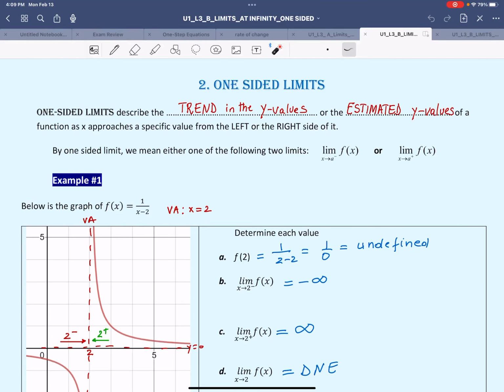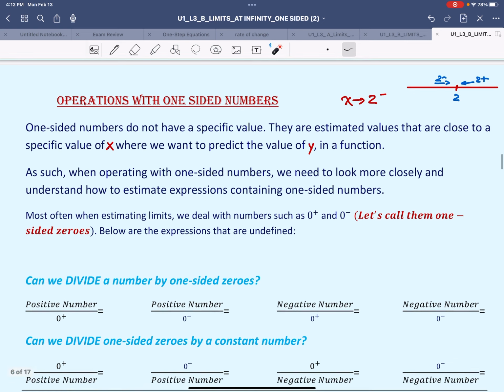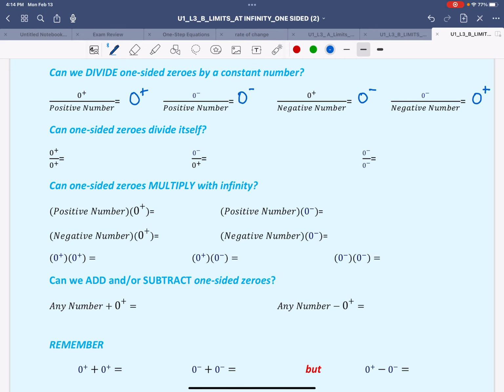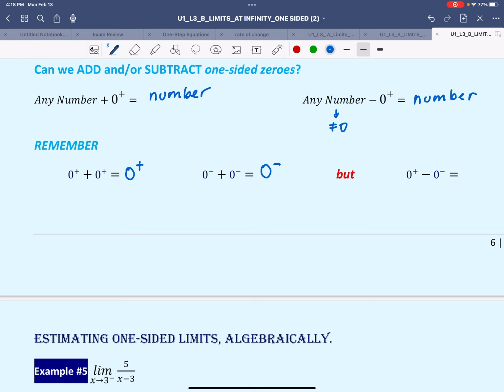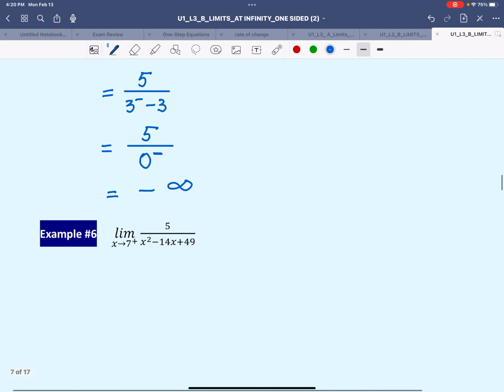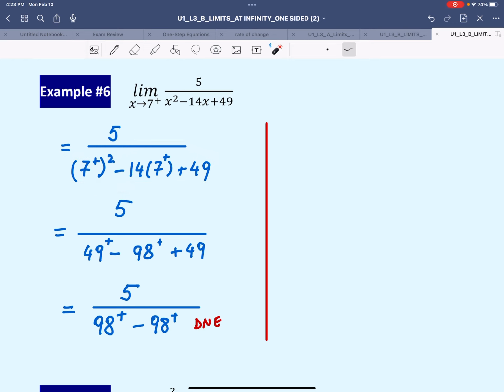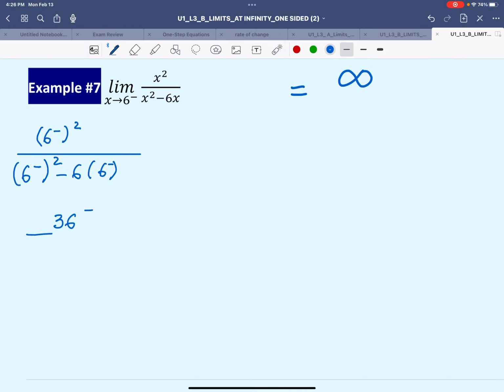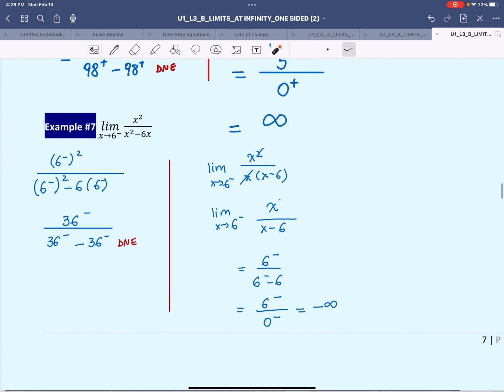LIMITS: One Sided Limits - Algebraically (by Factoring)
1. The operations with one-sided numbers (one sided zeroes)
2. How to determine the one sided limits by factoring.